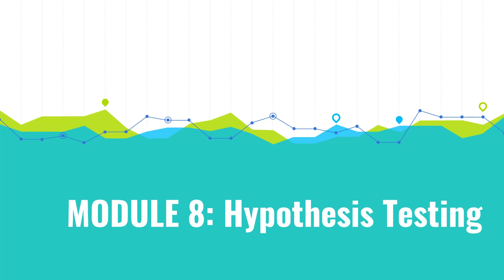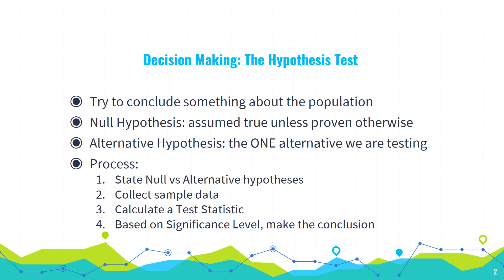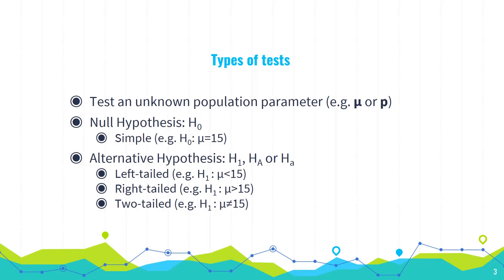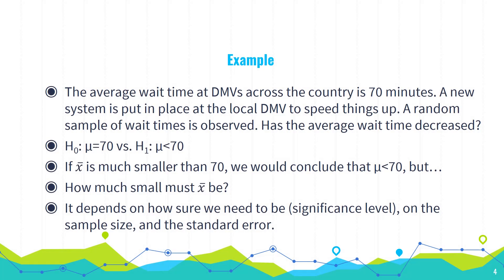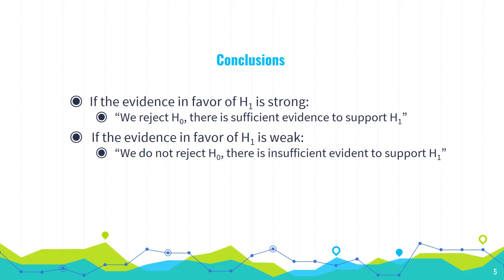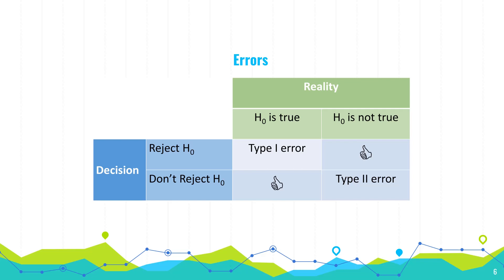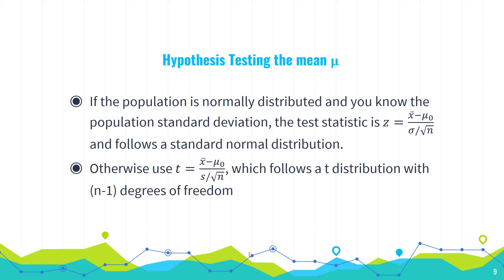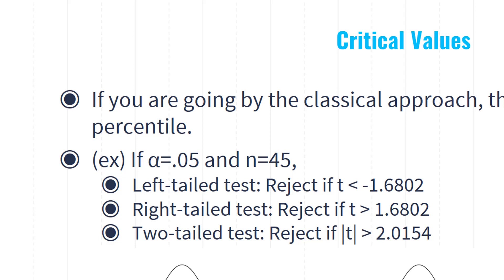Stratford MAT 211 Module 8: Hypothesis Testing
In this video I go over hypothesis testing. Specifically, we look at 1 sample parametric hypothesis testing (i.e. testing the mean or proportion). We look at the basic steps and both the classical and p-value approaches. We look at the different types of test, the effect of setting significance level and the types of errors.